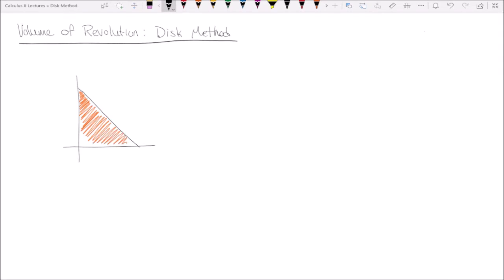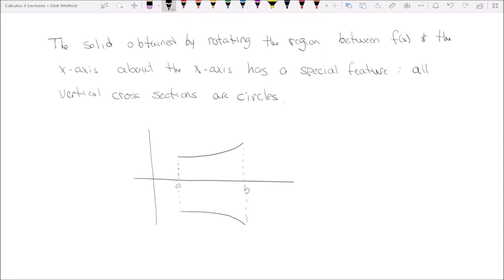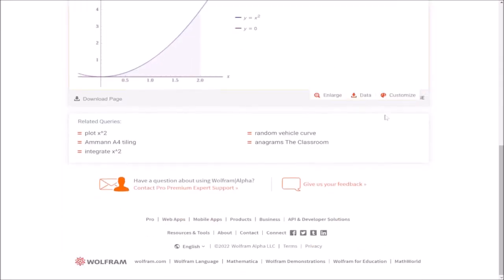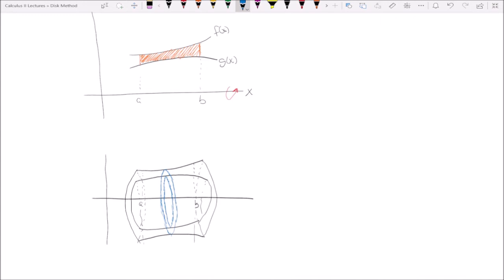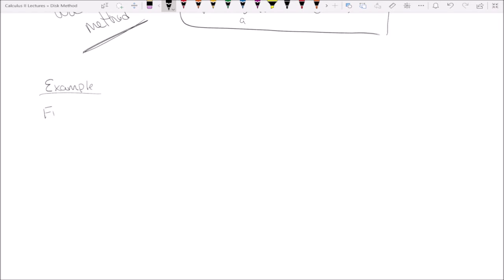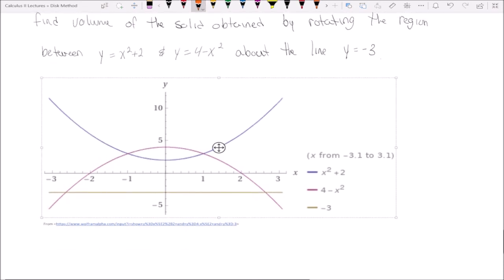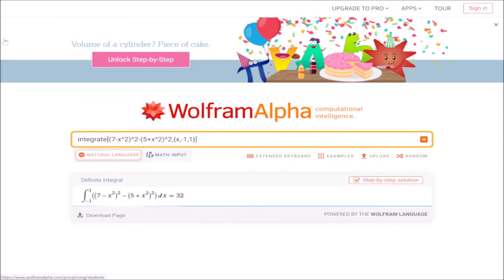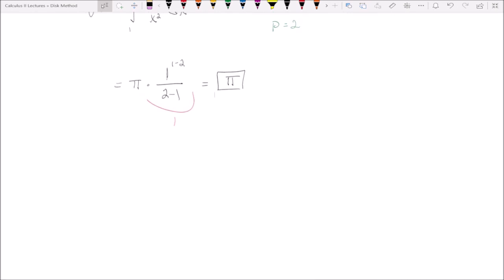Calculus II Lesson 2.3 - Volumes of Revolution: Disk Method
00:00 | Solid of revolution
03:01 | Disk method
10:27 | Example 1
14:00 | Washer Method
22:31 | Example 2
26:08 | Example 3
34:26 | Example 4
38:21 | Closing comments